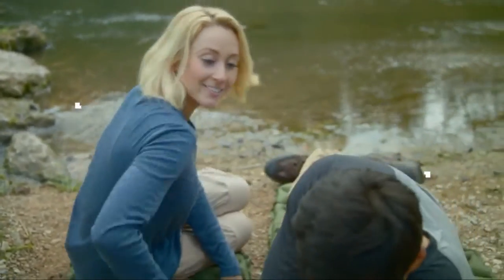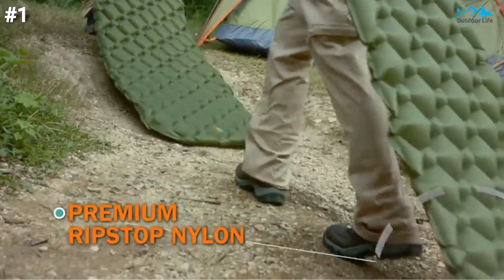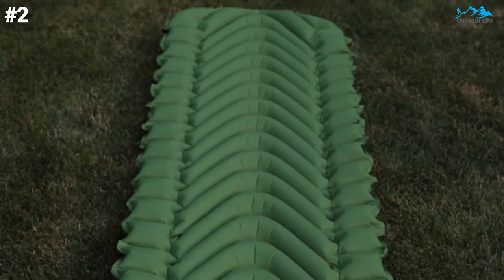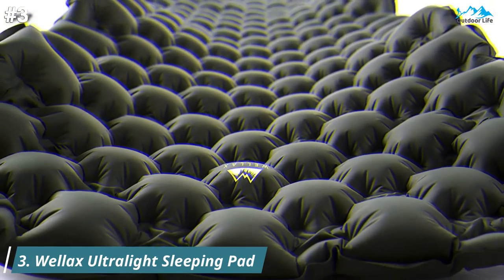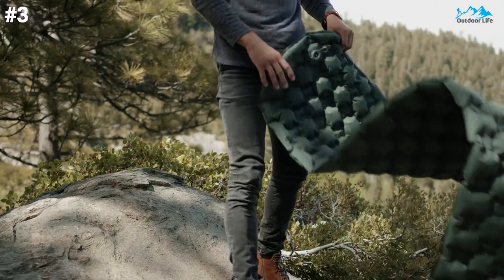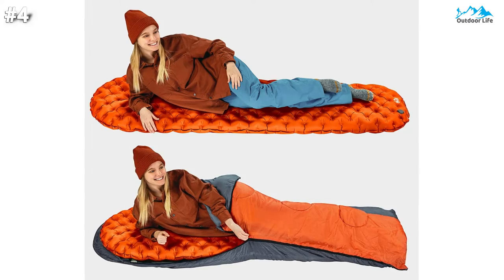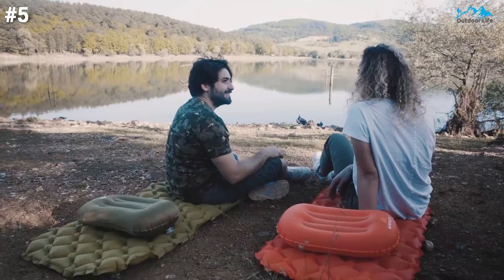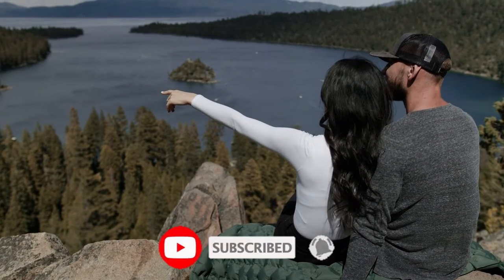Top 5 Best Sleeping Pads For Camping & Backpacking in 2023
➜ Links to the Top 5 Best Sleeping Pads that you might wanna check out.

1. Sleepingo Camping Sleeping Pad

2. KLYMIT Static V Camping Sleeping Pad

3. WELLAX Ultralight Air Sleeping Pad

4. Trazon Camping Sleeping Pad

5. HiHiker Camping Sleeping Pad